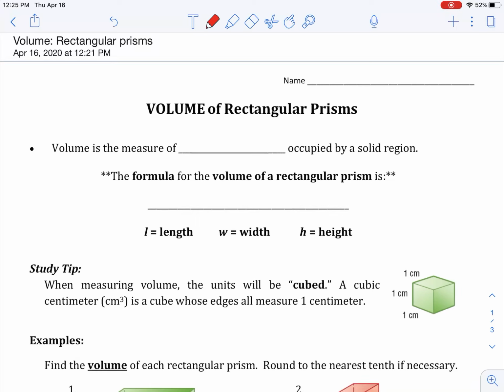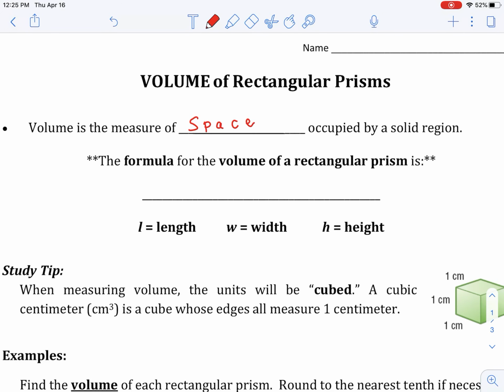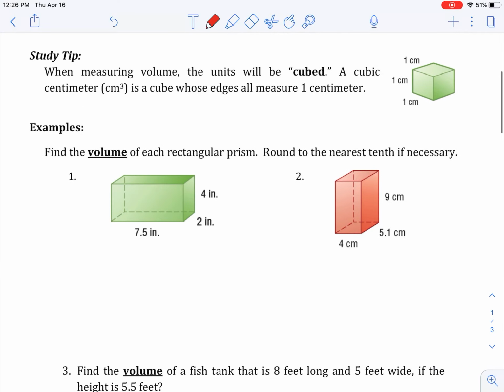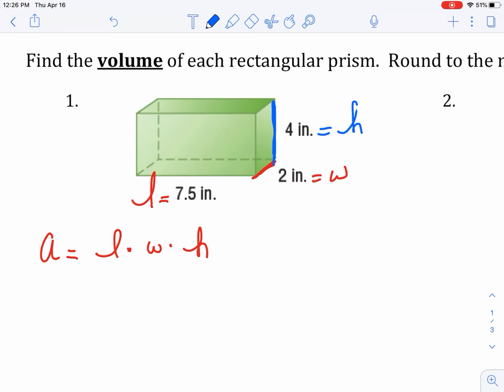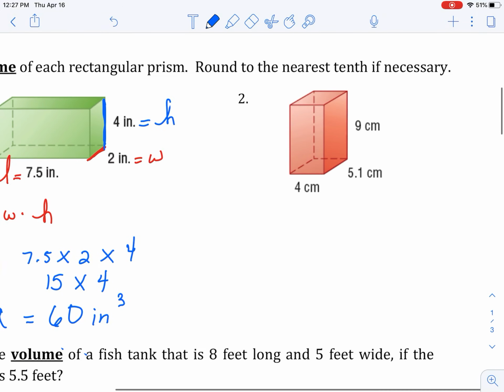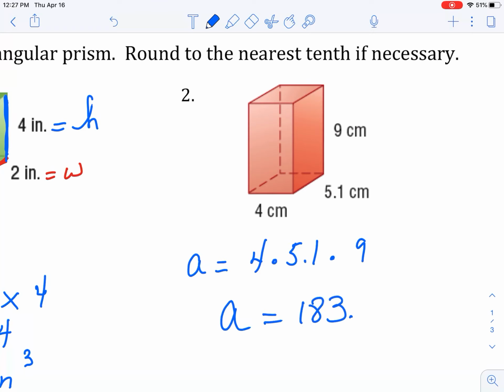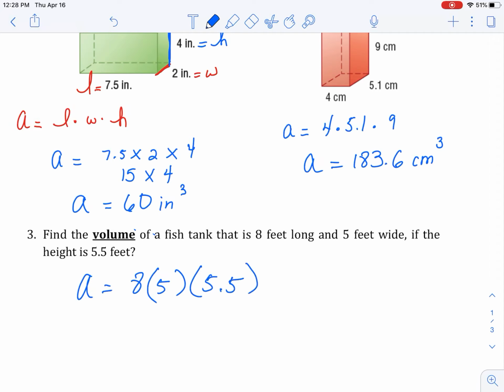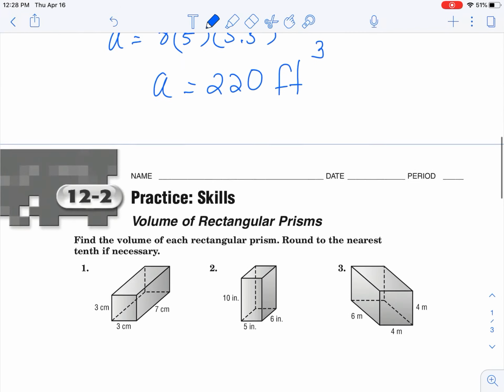April 16, 2020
Notes volume of rectangular prism’s